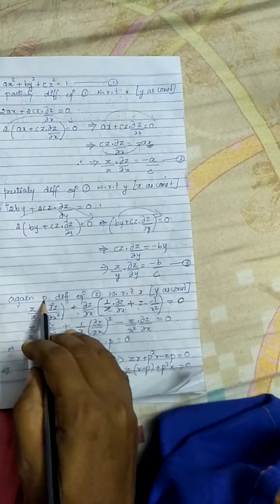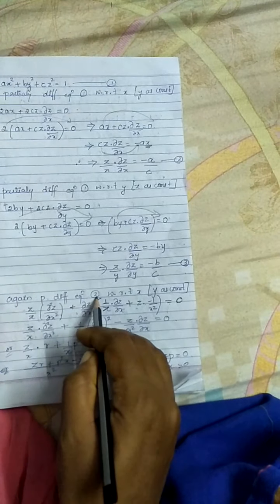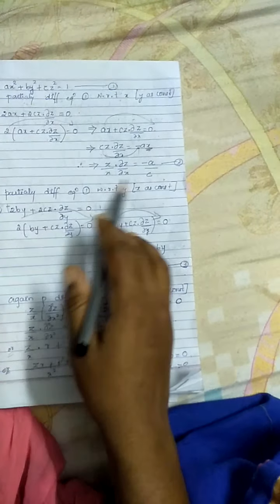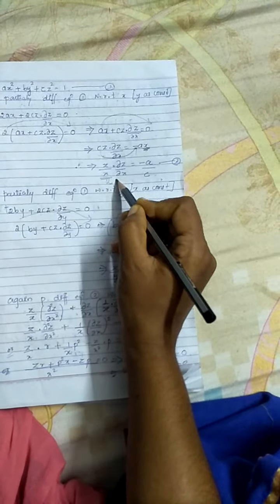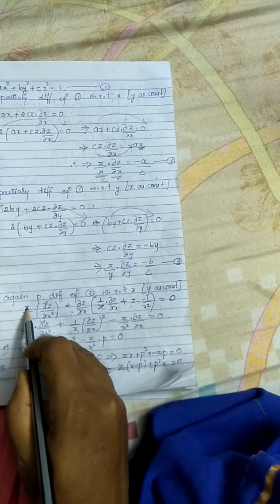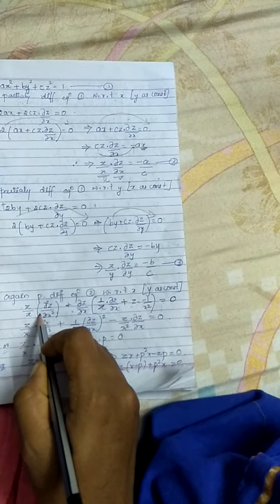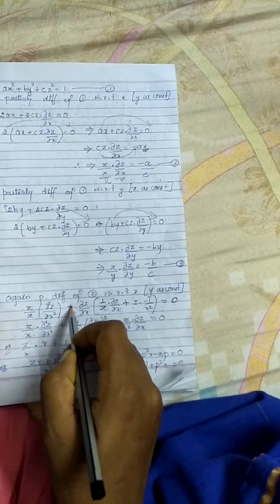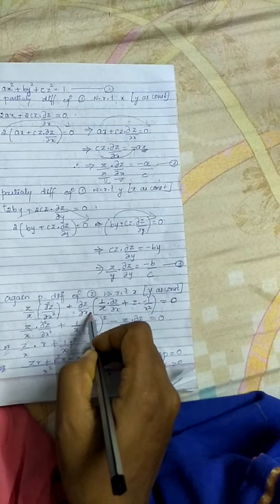examples on formation of pde by eliminating arbtitrary constants 1